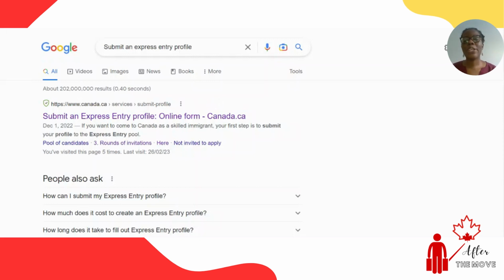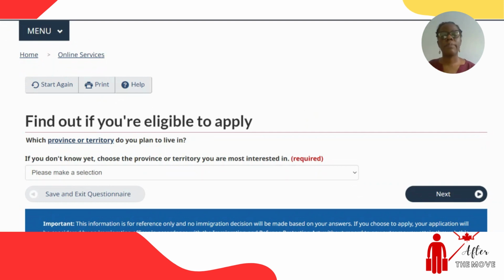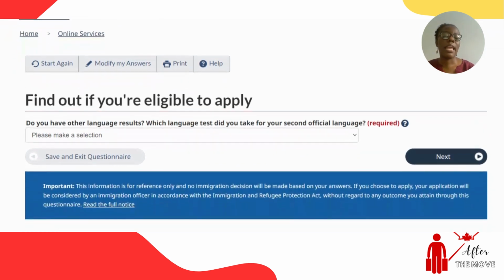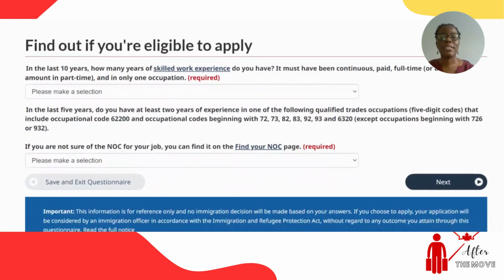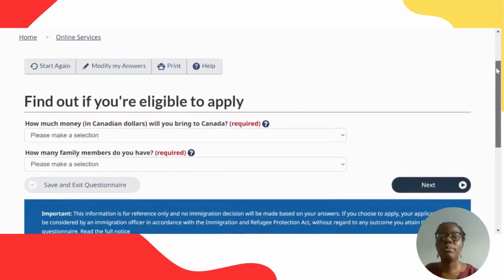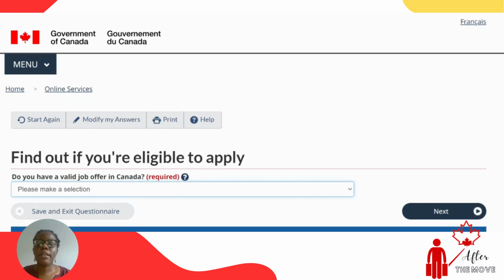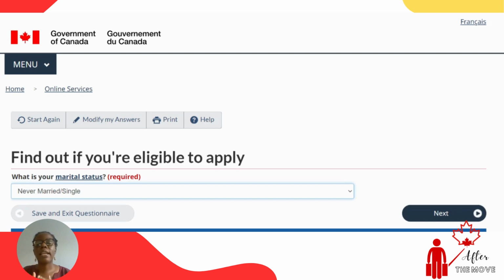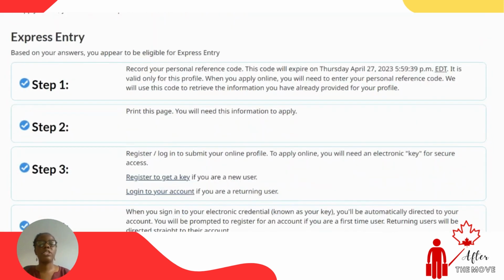Step by Step Express Entry Application Process - Part 1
You have completed the prerequisites! Let's submit an Express Entry Profile.